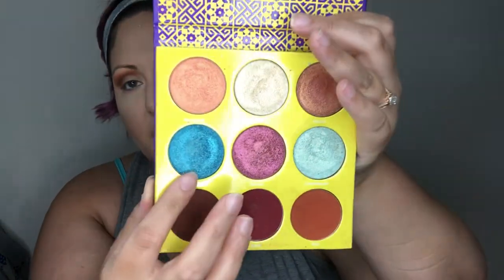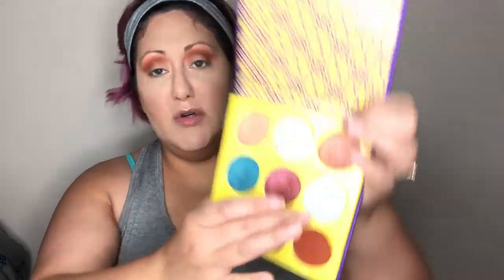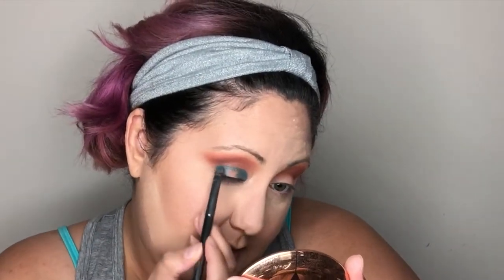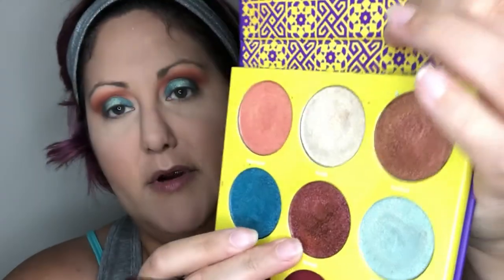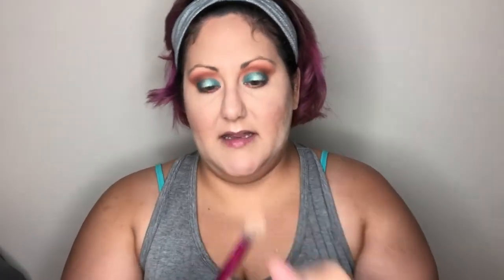How I am Learning To LOVE MYSELF Underneath It All/ GRWM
Hey Everyone~~

So real talk...self love has been a challenge for me all my life. I have always struggled with loving and believing in myself. So I wanted to discuss that with you all in hopes that I can comfort and help others. It's okay to admit our insecurities.

And it's okay to allow makeup to be a confidence boost for us. But don't forget to love the bare, naked you... underneath it all.

So come get ready with me, and let's enhance our natural  beauty. There is only one US.

Facebook- Beauty By Nicole Elise